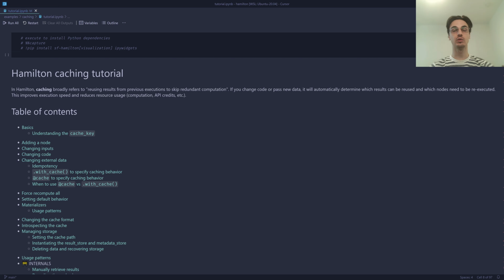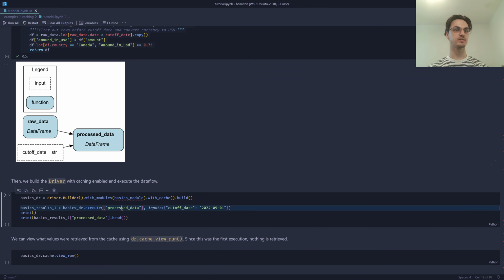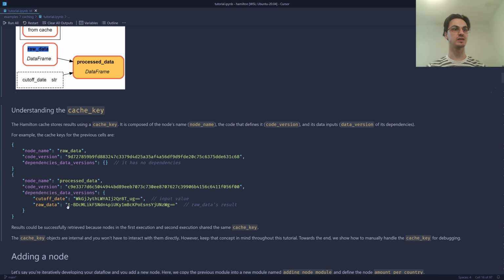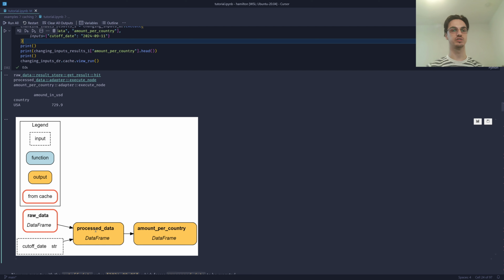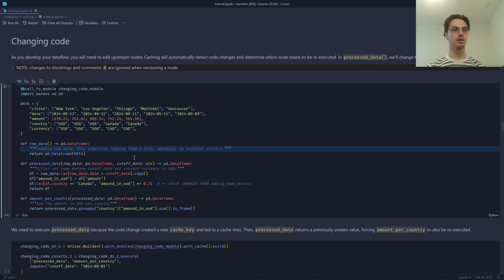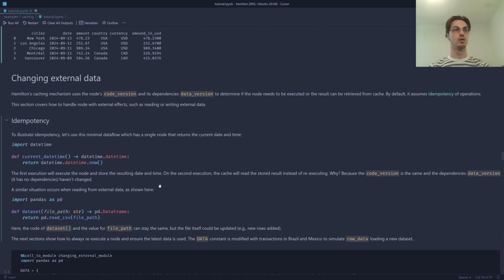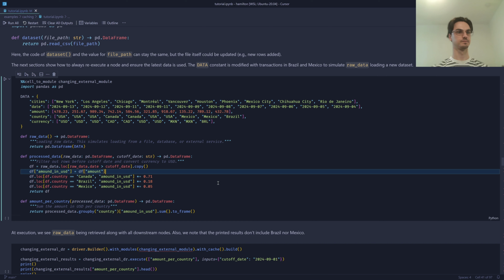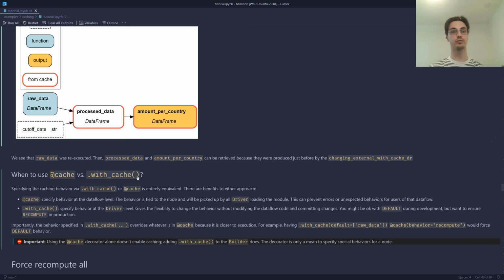Faster Hamilton dataflow execution with caching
Caching stores results when executing a node. Then, results can be retrieved instead of re-executing the node resulting in better execution speed and reduced resource usage.

You can enable this feature with a one line change!